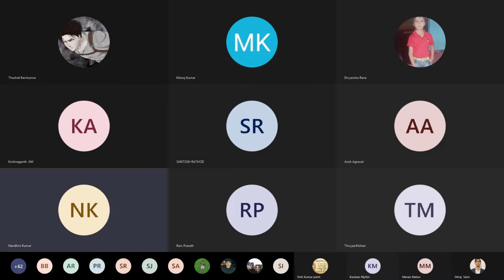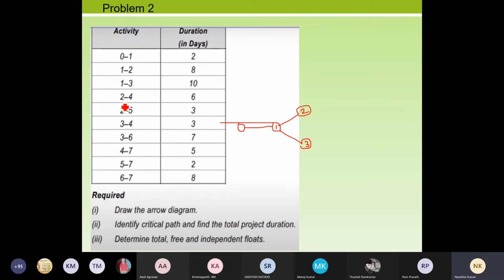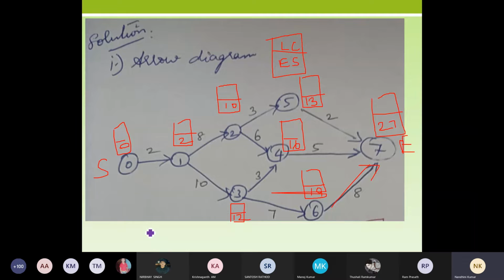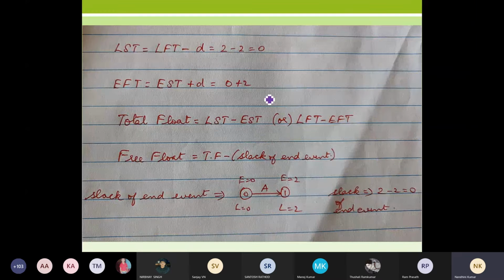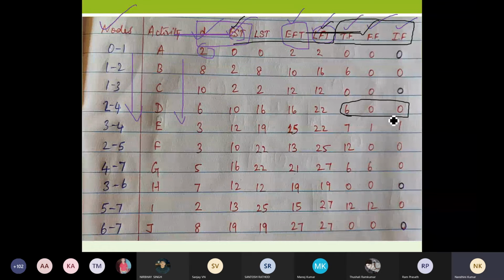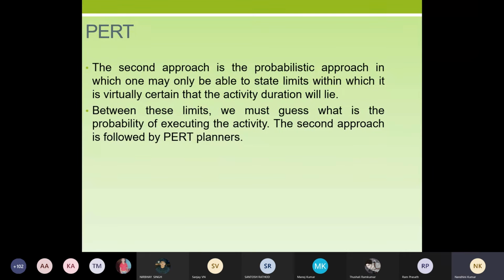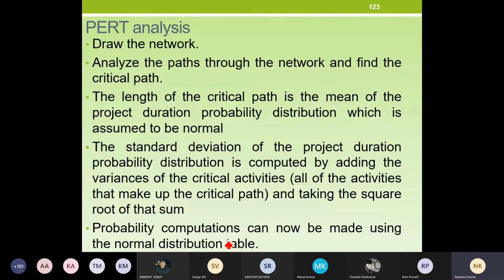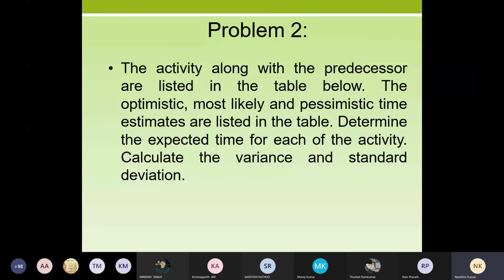CEPE13 Const mgt(16/03/2021)